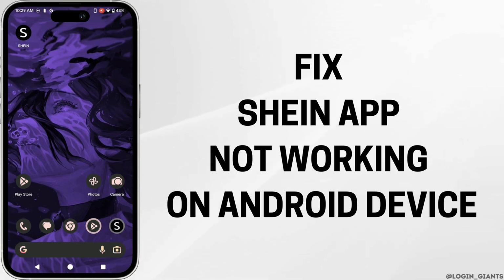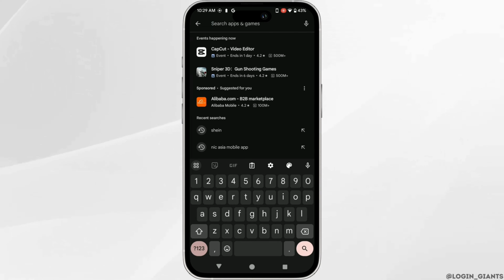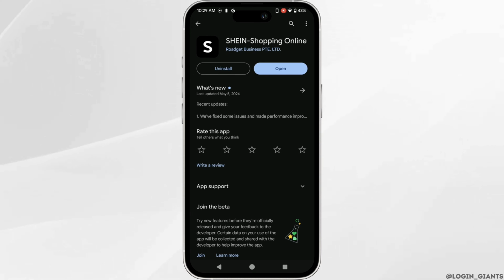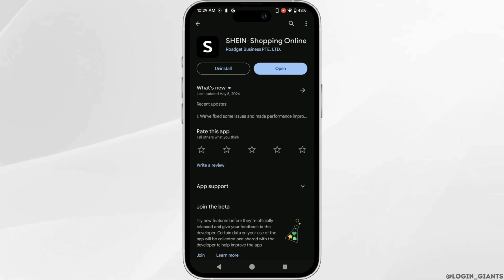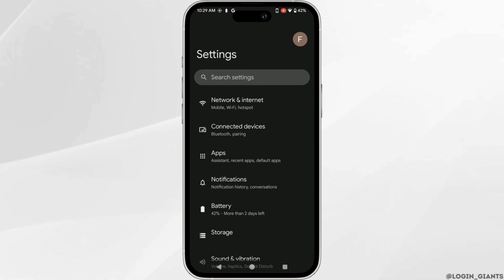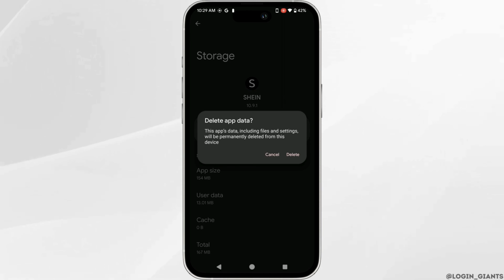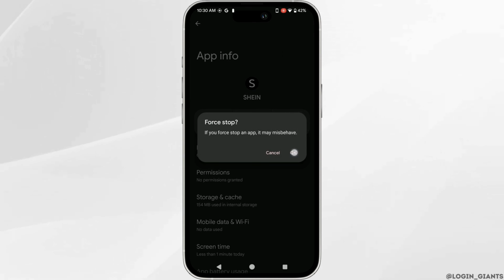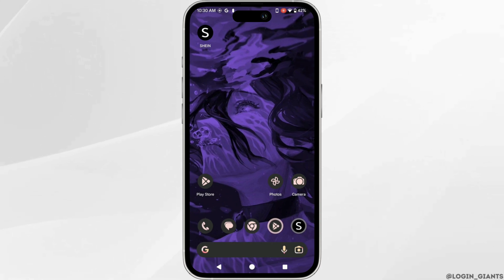How to Fix Shein App Not Working on Android (QUICK SOLUTIONS)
Is your Shein app not loading or crashing on your Android device? Don't worry! This video offers quick solutions to get your app back up and running smoothly.

In this tutorial:
0:00 - Introduction
0:05 - How to Fix Shein App Not Working on Android (QUICK SOLUTIONS)

Discover the most effective methods to troubleshoot common issues with the Shein app, including clearing cache, checking for app updates, and reinstalling the app. Follow these simple steps to resolve problems like freezing, slow response, and error messages, ensuring a seamless shopping experience.

Get your Shein app functioning properly again with these fast fixes!